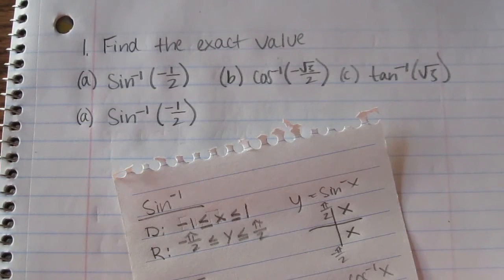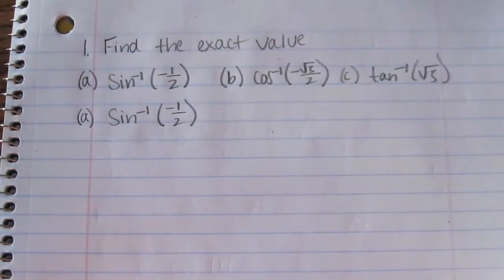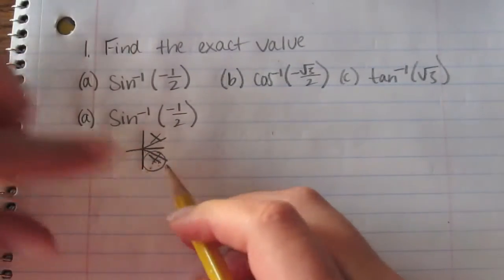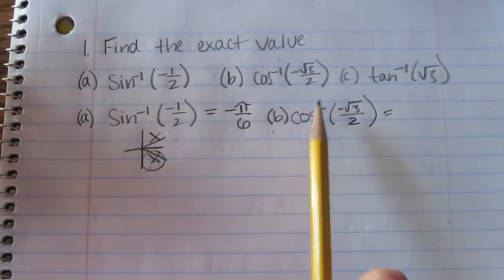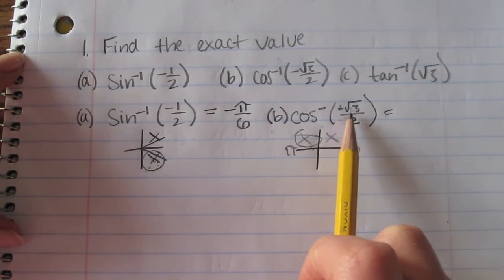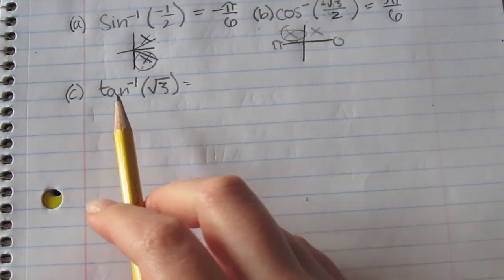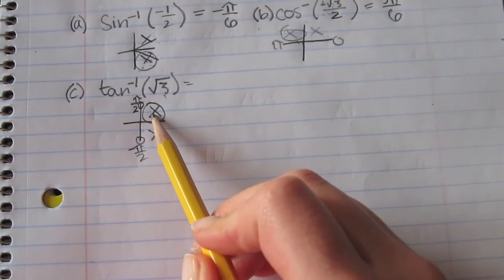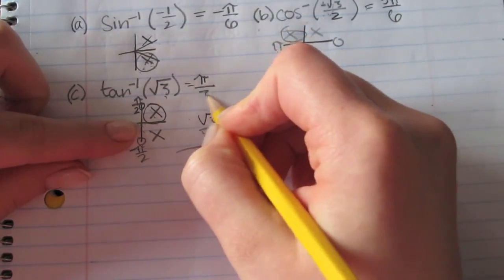How to find the exact value of an inverse function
Find the exact value of each inverse function.
(a) arcsin(-1/2)
(b) arccos(-sqrt(3)/2)